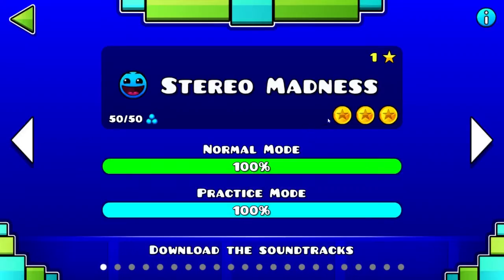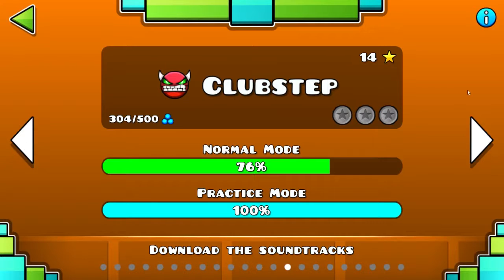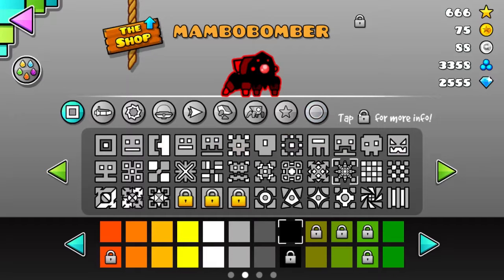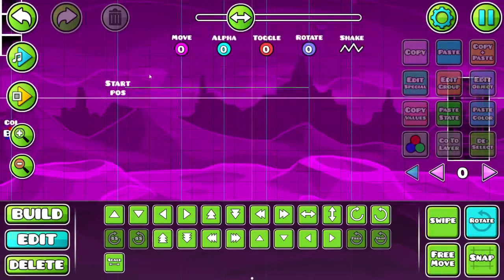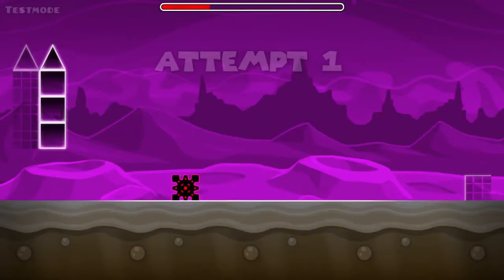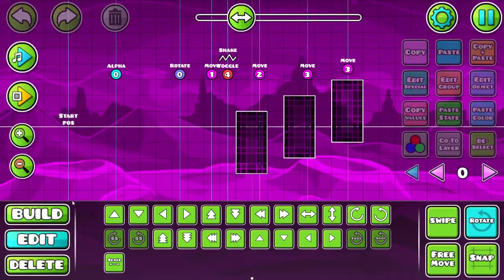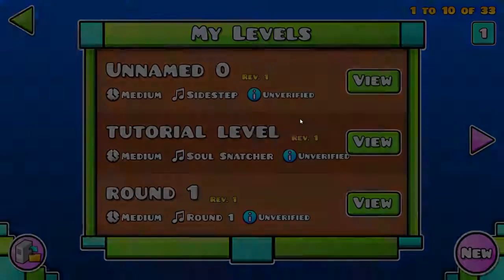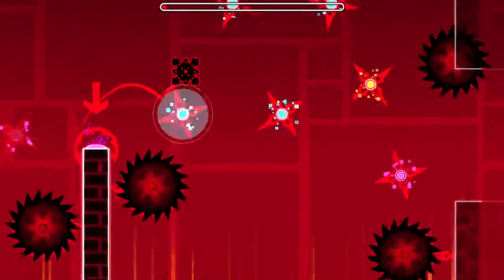Geometry Dash: History,Info and group tutorial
this is a project that i made